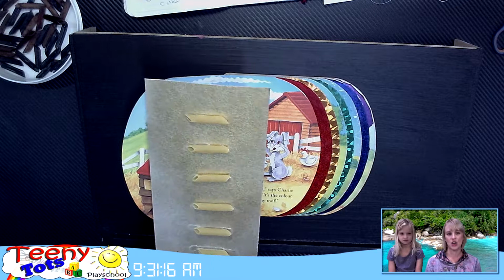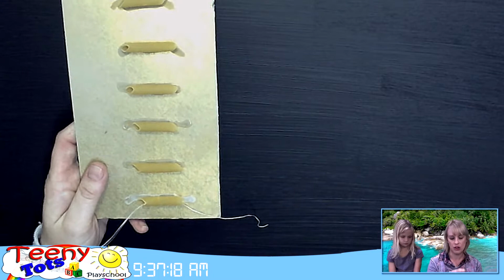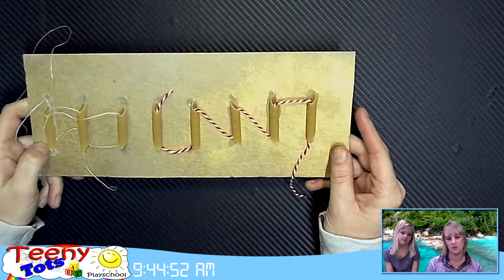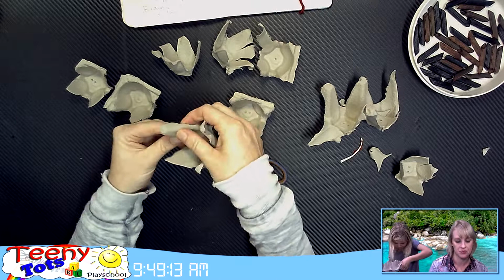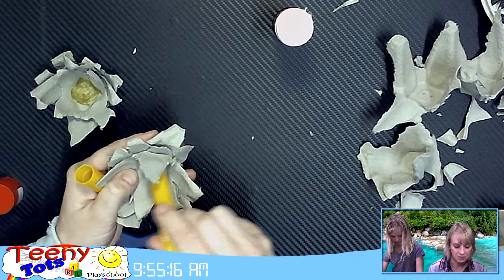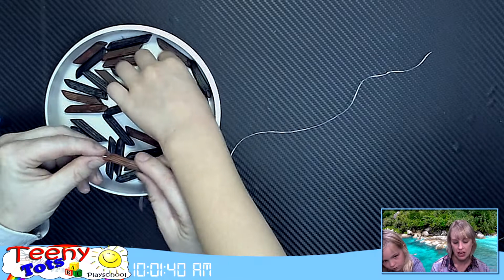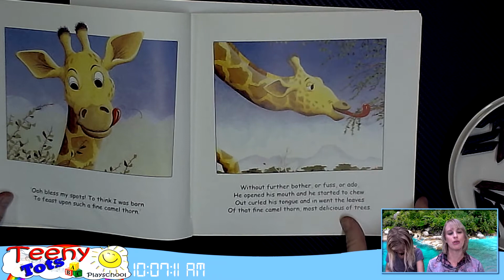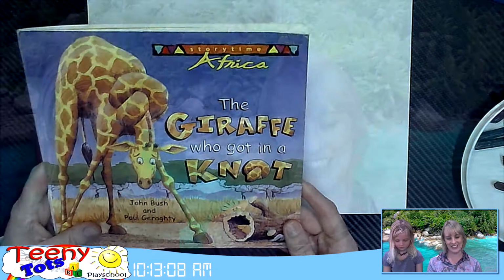TeenyTots Playschool 14 May 2020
Let's make some awesome necklaces. We work on our fine motor skills by threading string through macaroni. We helped a giraffe who was all knotted to untie himself.